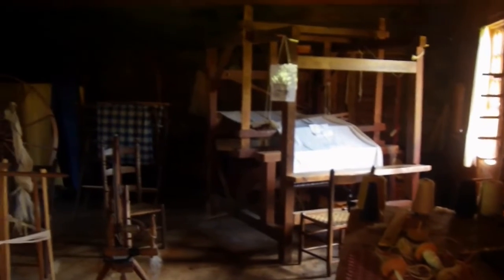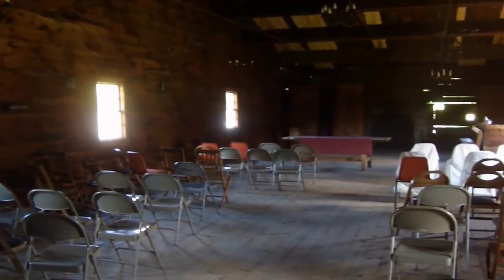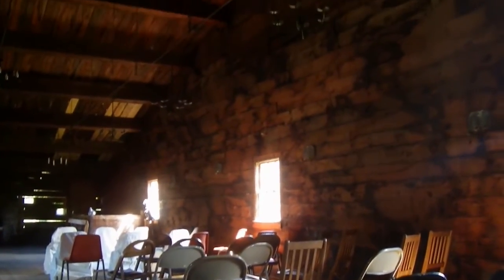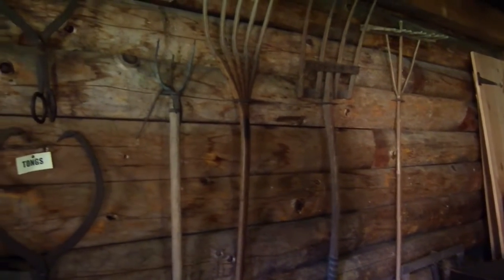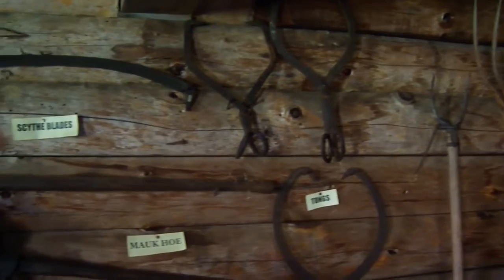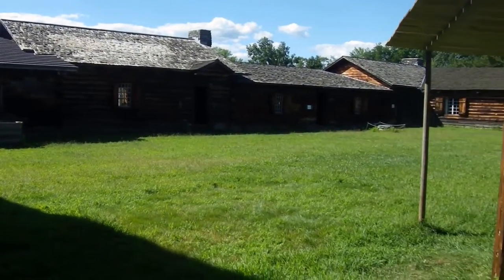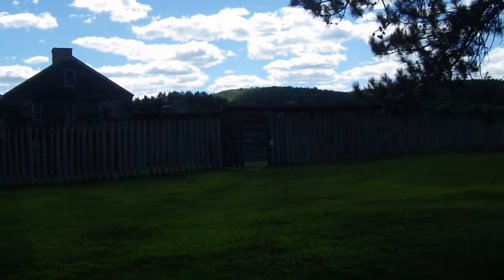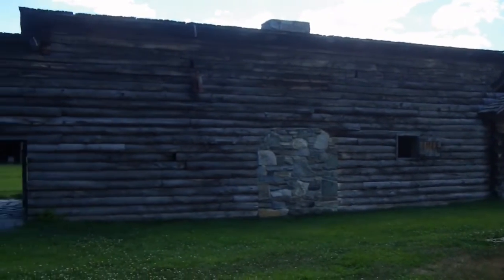The Fort At Number 4 - Quest New Hampshire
We visit “The Fort at No. 4” in Charlestown, New Hampshire.

Skál!

SUPPORT

Account ID: 1760507

The AnKorage is on federated and decentralized social media! AnKorage news, weather, project talk and fun!

* Pleroma is a lightweight Front-End(FE) solution for use with Mastodon.

See The AnKorage on Pixelfed, a federated and decentralized version of Instagram. No tracking, no data mining and private!

Music used may be from:
- Information Society